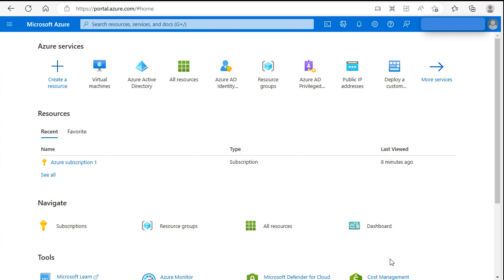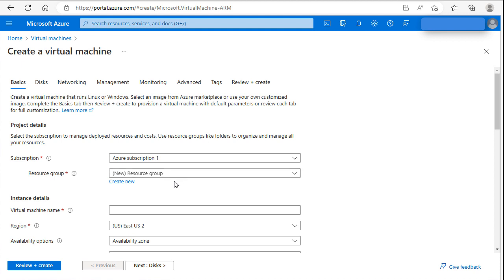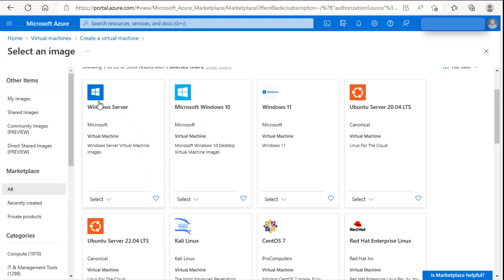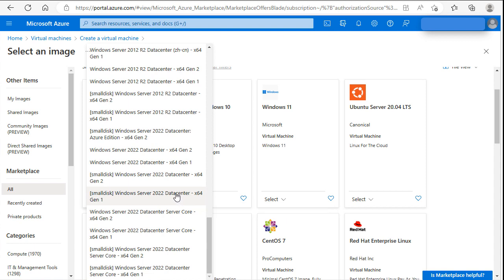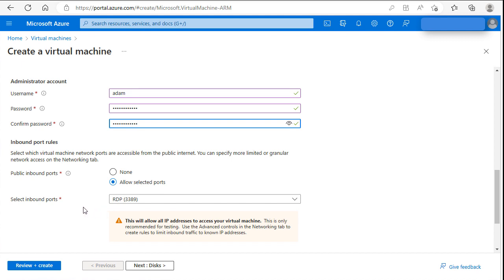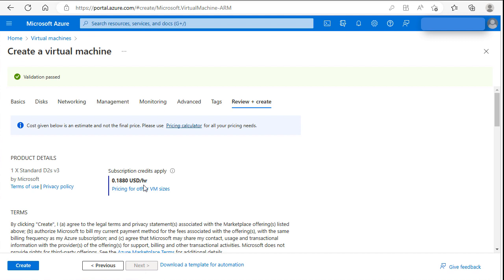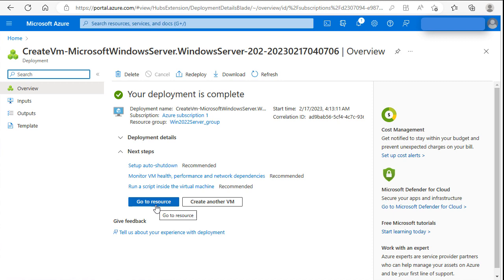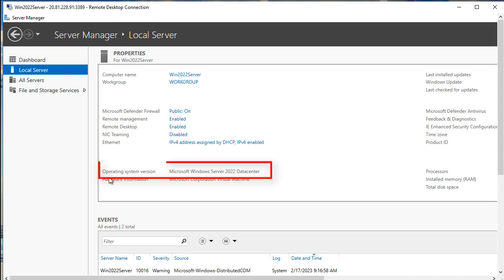Azure Installation Windows Server 2022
How to install Windows Server 2022 on MS Azure updated version

How to install Windows Server 2022 in Microsoft Azure.

Windows Server 2022 Datacenter: Azure Edition